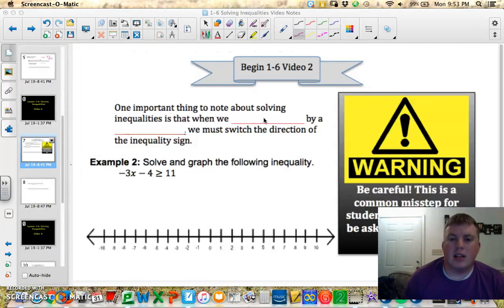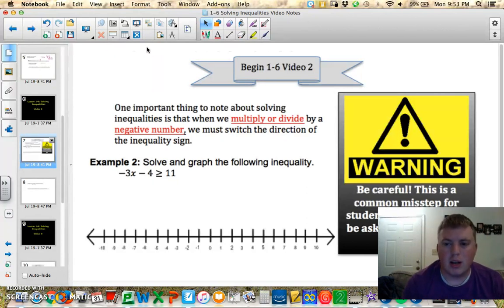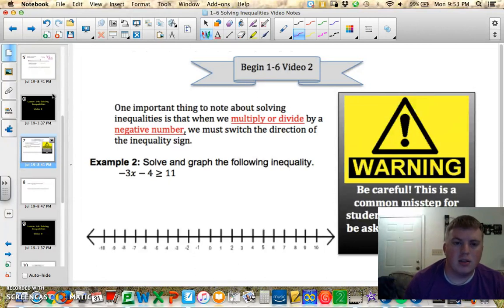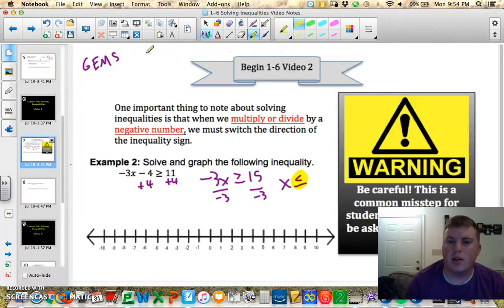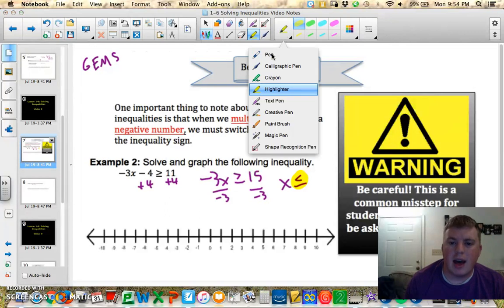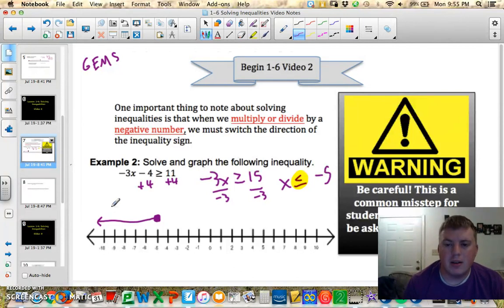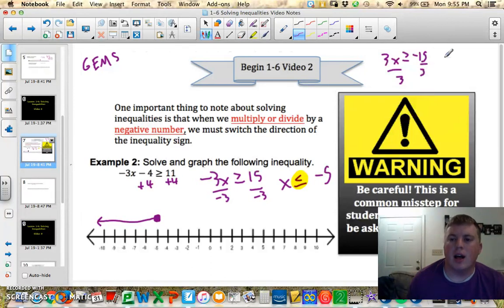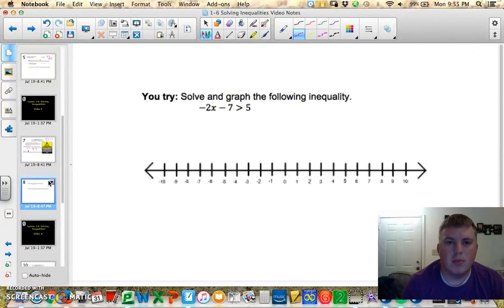1-6 Video 2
Multiplying or Dividing Negatives in Inequalities, Unit 1 Packet, pages 30-31